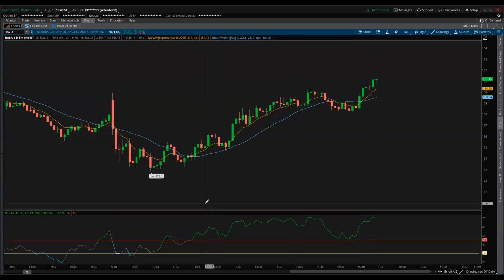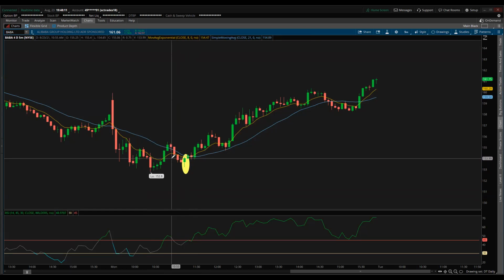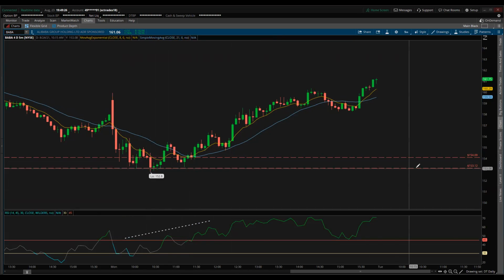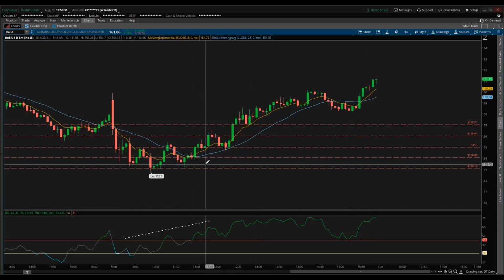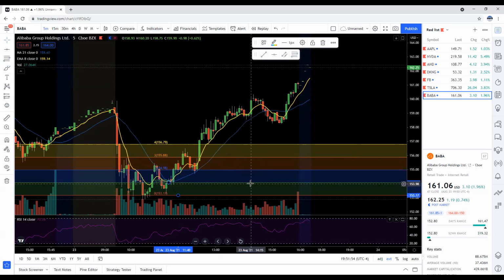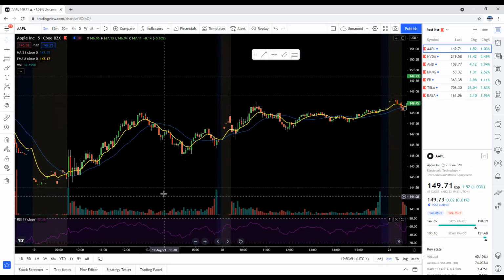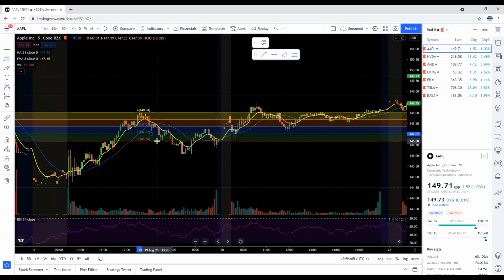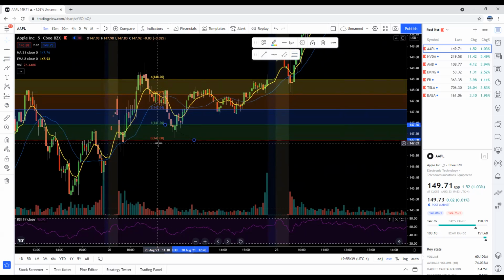Hammer Time Day Trading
Trading a hammer candle on a 5 minute chart for day trading and scalping. Stock trading strategy.